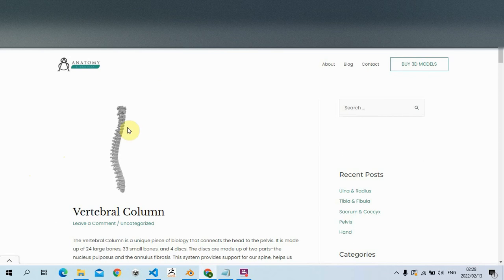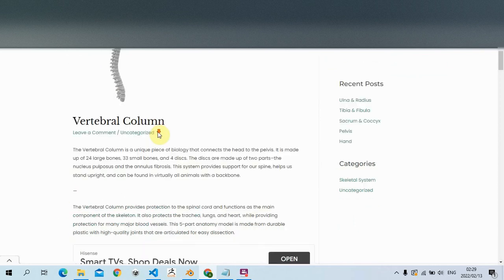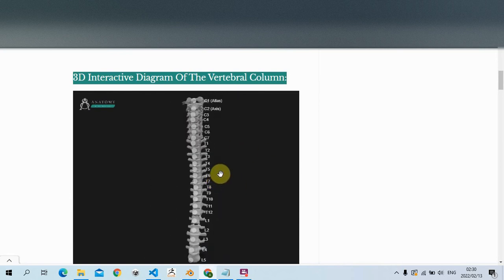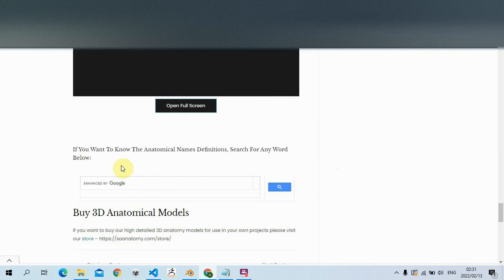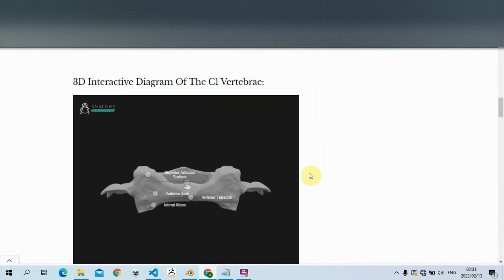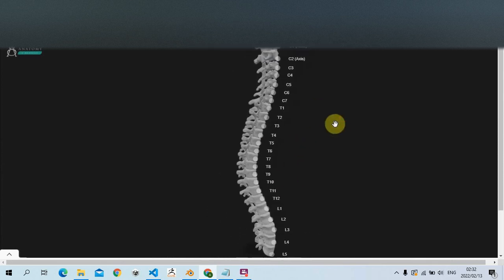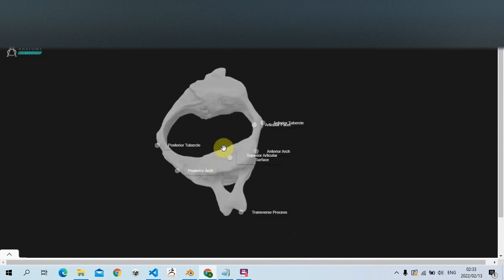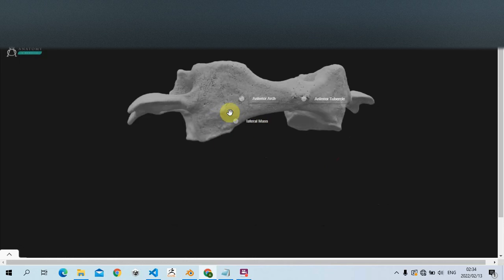3D Diagram of the Vertebral Column - Human Skeleton Anatomy Study